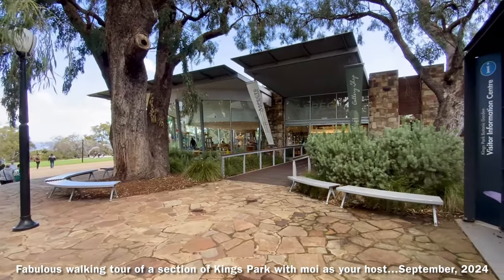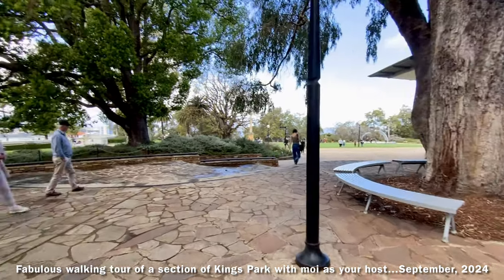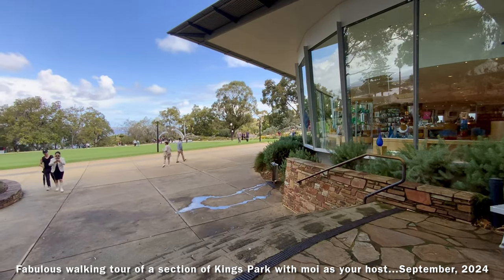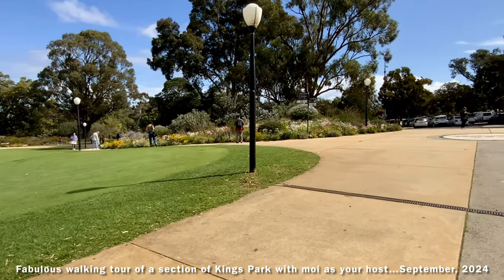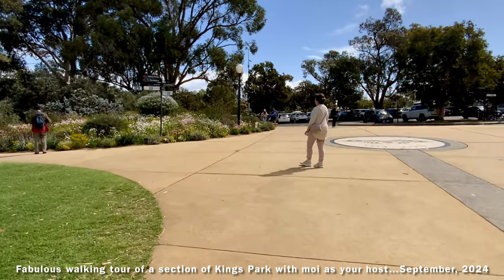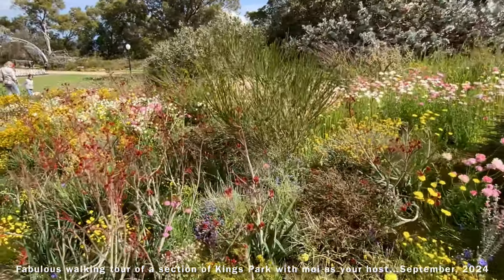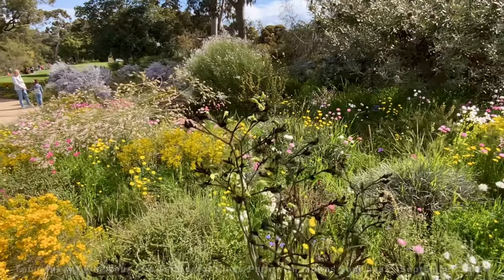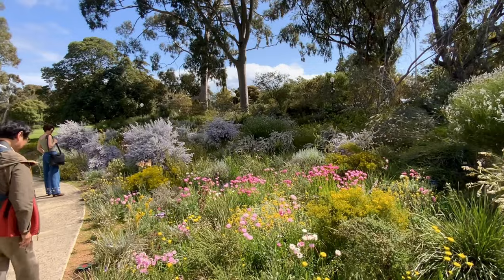Fabulous 2024 Spring Kings Park Western Australia